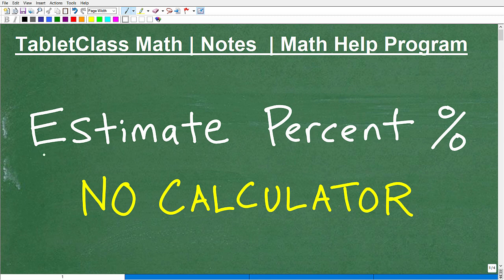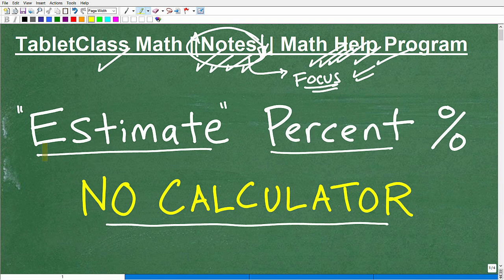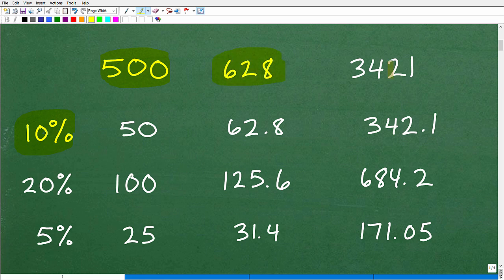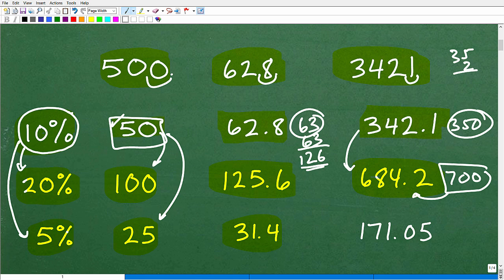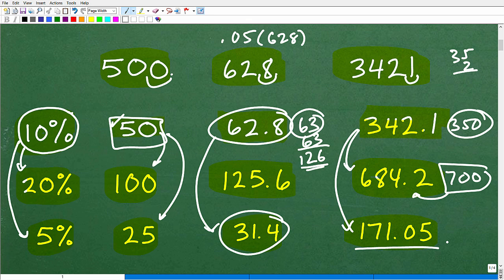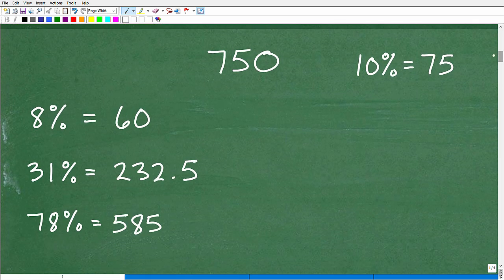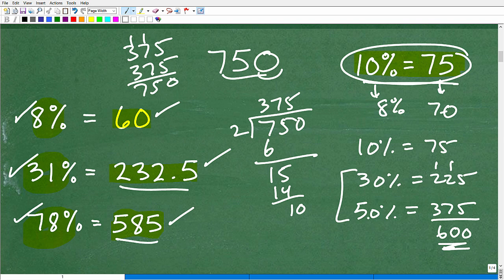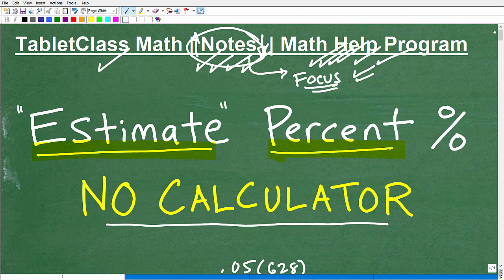Estimate PERCENT – Mental Math / NO Calculator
Math help with percent and how to use mental math to estimate percent.  For more math help to include math lessons, practice problems and math tutorials check out my full math help program